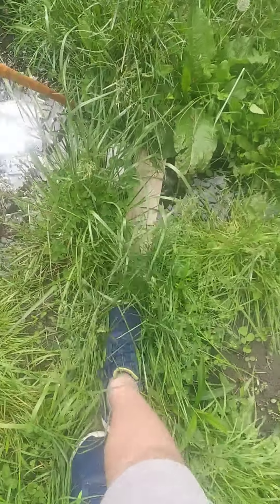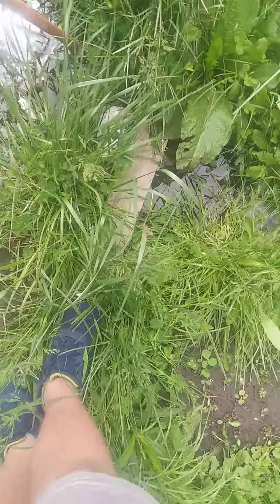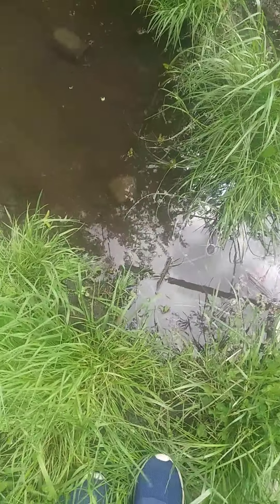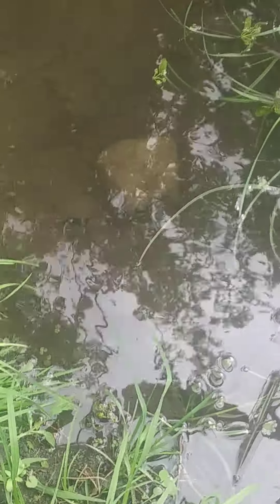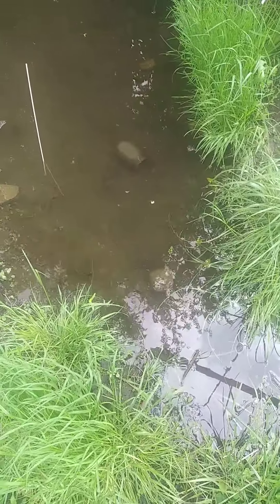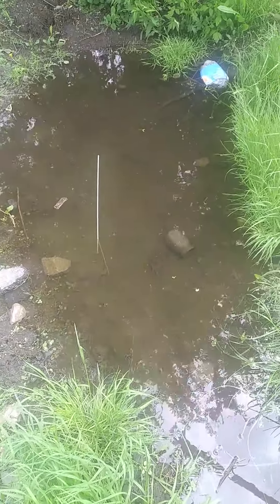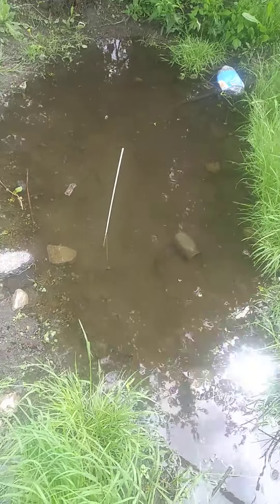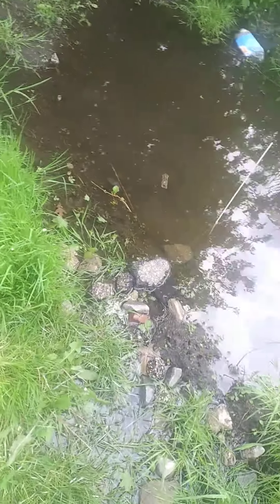Clover Lagoon Tourist Attraction IslamOhio Beach, Islamic Sultanate of Qarsherskiy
Clover Lagoon is a 1,6407 long 15 wide 148 deep lagoon. A lagoon is a saltwater lake or Pond that is connected to the water. It may be by underwater caves or channels or a combination of the two.